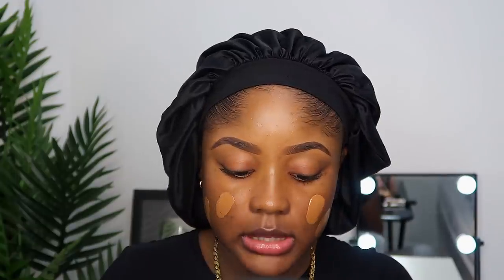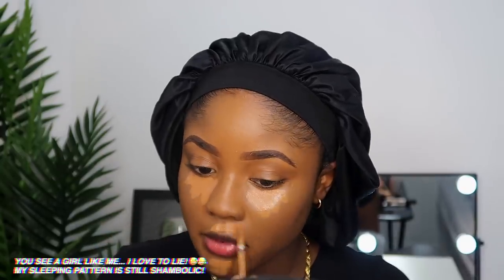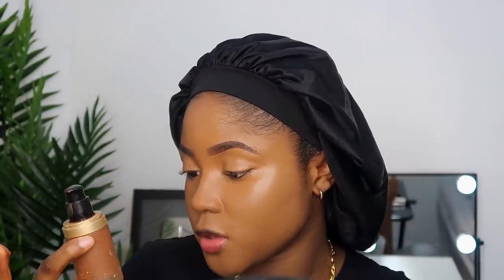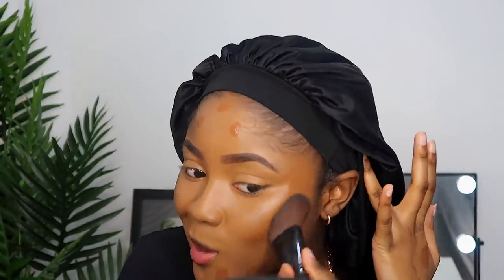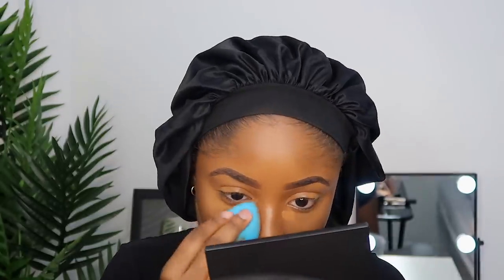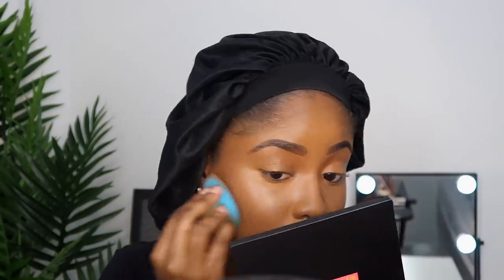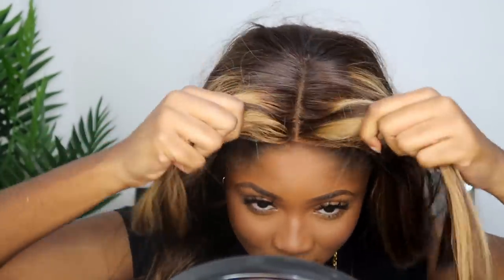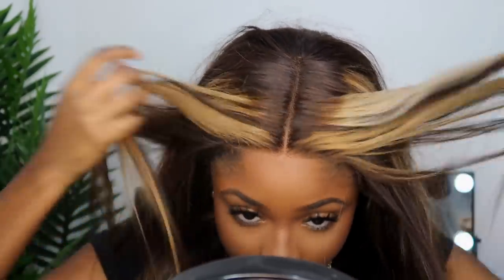NEW HAIR COLOUR!😱😍| HOW I APPLY MY 5x5 CLOSURE WIG ON MY LOW HAIRLINE | MAKEUP & HAIR| KAISERCOBY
it’s been a while I miss you guys! How have you all been?
In today’s video I literally get glammed up and how I apply my 5x5 closure wig to go to my living room since CoroCoro is still roaming these England Streets 😭🥺💕

HAIR STYLIST:
@HAIRBYKEMSS ON INSTAGRAM 💖

MAKEUP💕
Brows- Benefit Cosmetics Precisely My Brow
- shade 4

Primer- Milk Makeup Hydro Grip Primer

Illuminator- NARS Orgasm Illuminator

Foundation- NARS Natural Radiant Longwear Foundation
- shade Macao

Concealer- Too Faced Born This Way Concealer
- shade Chestnut

Bronzer-

Setting Powder-

Highlighter-

Blush-

Setting Spray-

Lips-